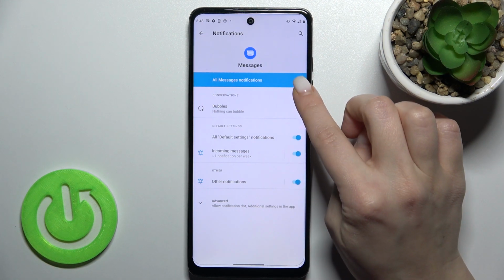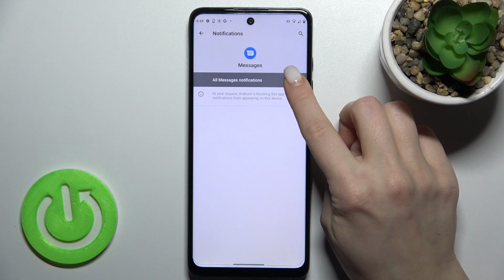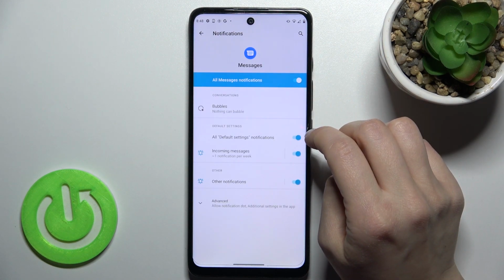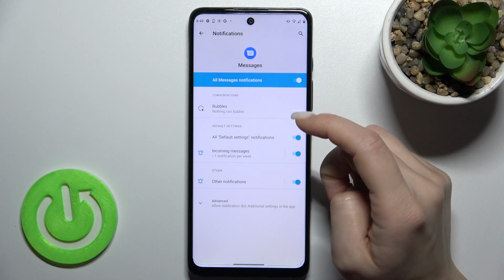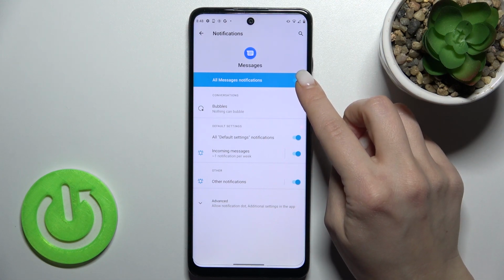How to Disable Messages Pop-Ups in Motorola Moto G60S - Turn Off SMS Pop-Up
In this guide, we would love to show you how to Disable Messages Pop-Ups in Motorola Moto G60! It’s really easy after accessing proper SMS Settings Alerts, and in this video, we’ll show you exactly how to do that. So, forget about the annoying messages that pop up, just look up and let’s get started!
How to Manage SMS Pop-Ups on Motorola Moto G60S? How to Find SMS Settings on Motorola Moto G60S? How to Turn Off SMS Notifications on Motorola Moto G60S How to Disable Messages Pop-Ups on Motorola Moto G60S? How to Turn Off Alerts from Messages on Motorola Moto G60S?